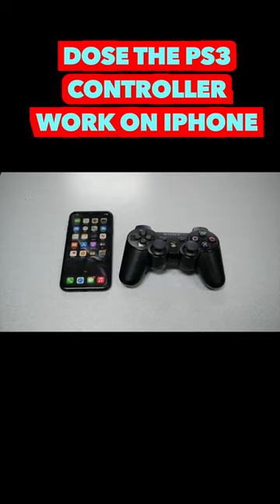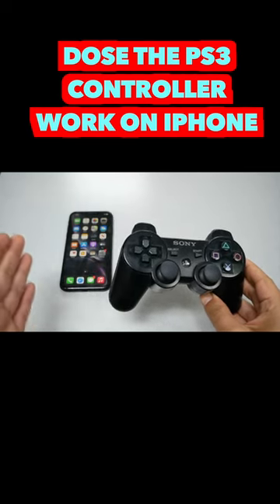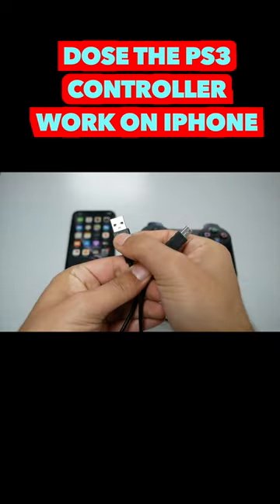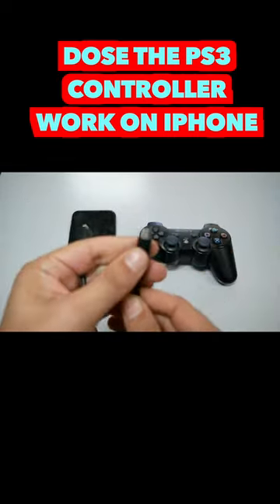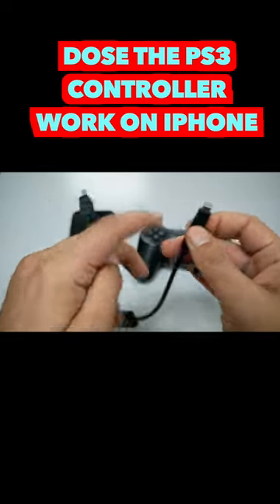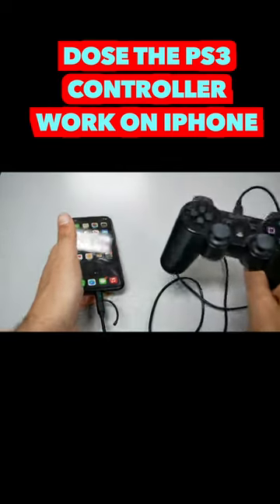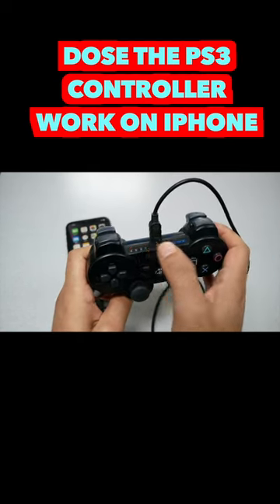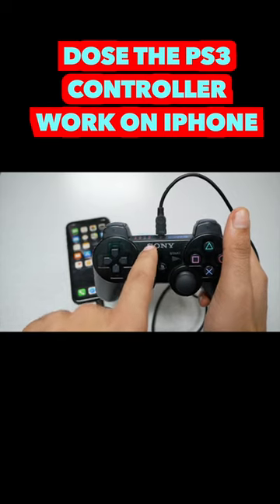can I play with ps3 controller on my iphone